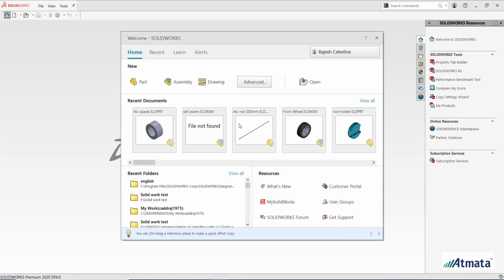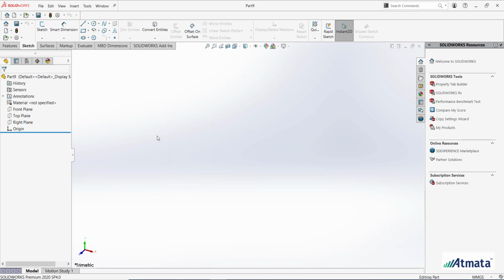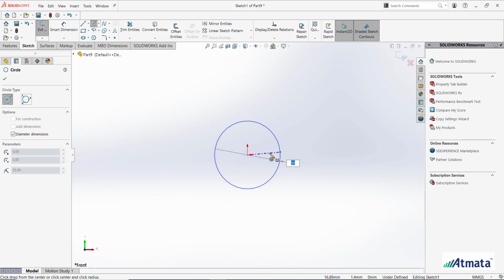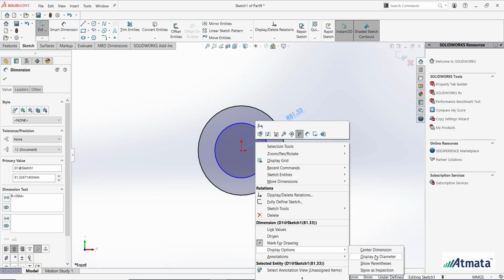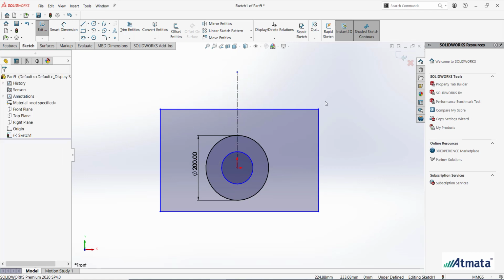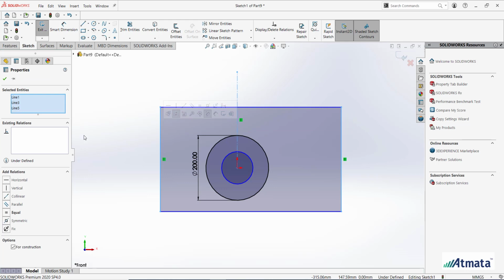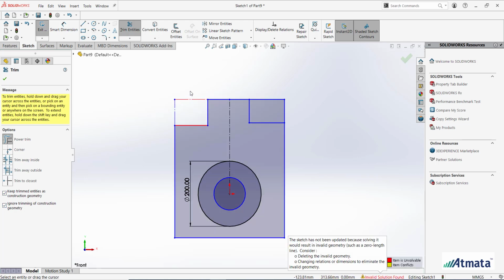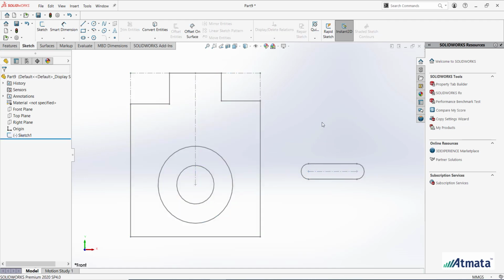Tips and Tricks with SolidWorks Sketching